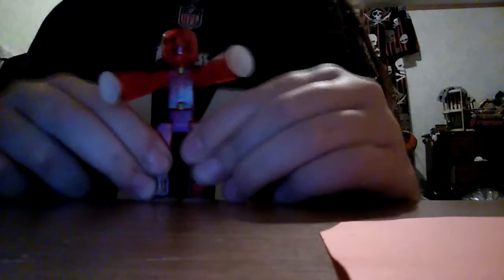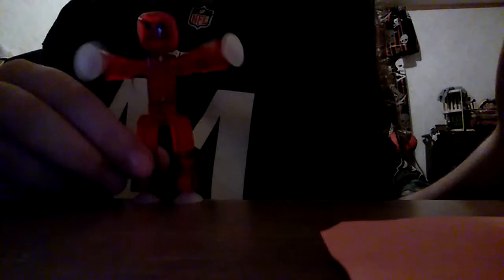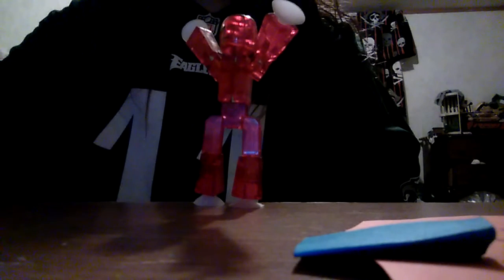Stupid Science episode 1